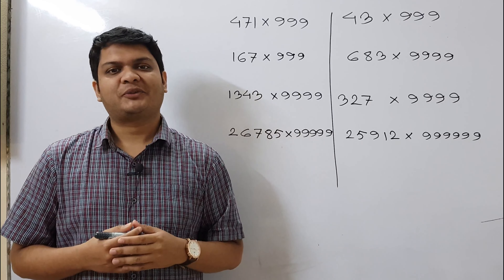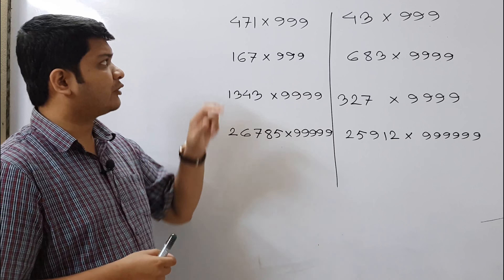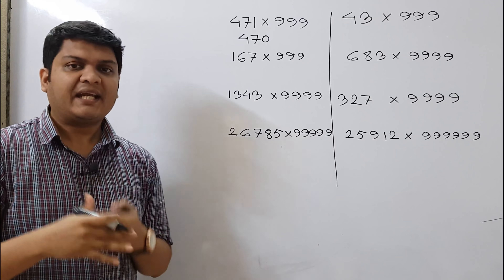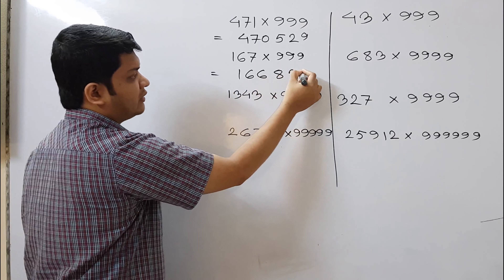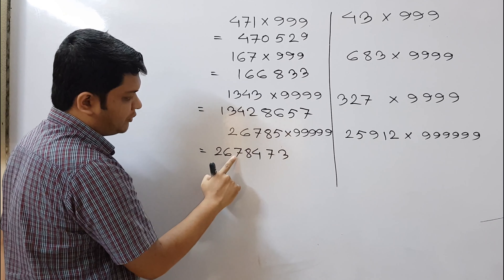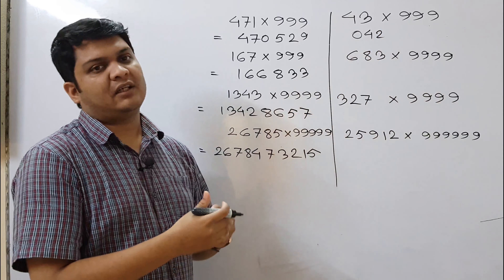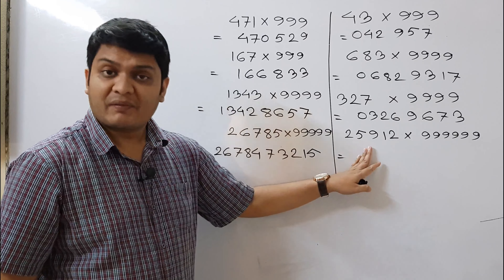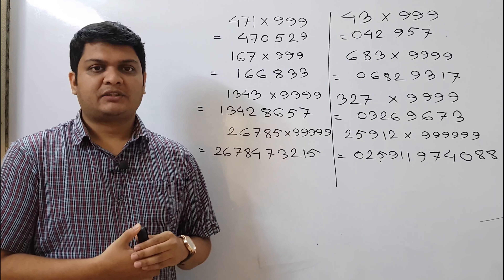Fast Math Tricks | Speed Math for Fast Calculation | Multiply Short trick | Mathematics Fundamentals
In this video I have discussed an amazing way to multiply two numbers in a short period of time.
There is an amazing video tutorial series on calculus in this channel.